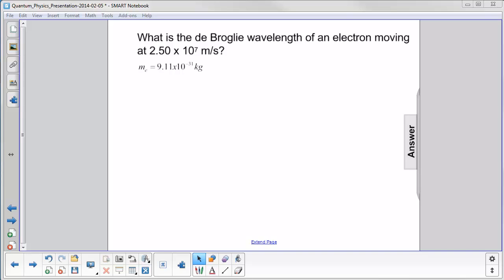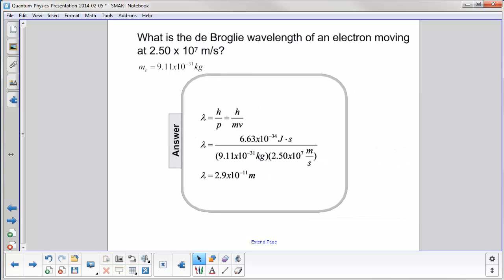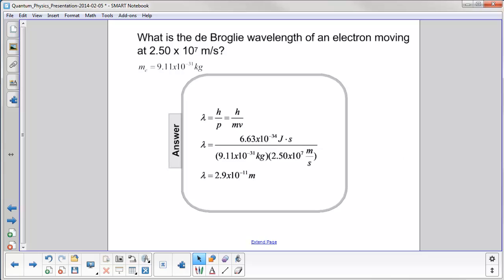Quantum Physics - Wave and Particles Q58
What is the de Broglie wavelength of an electron moving at 2.50 x 10^7 m-s?